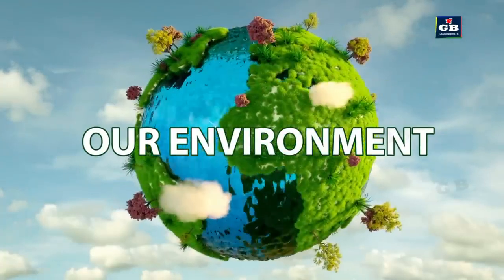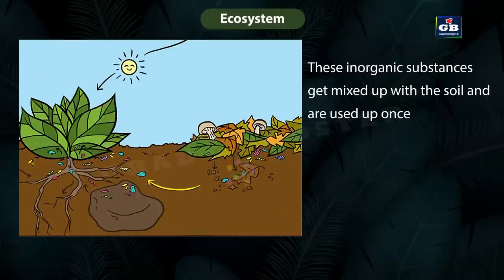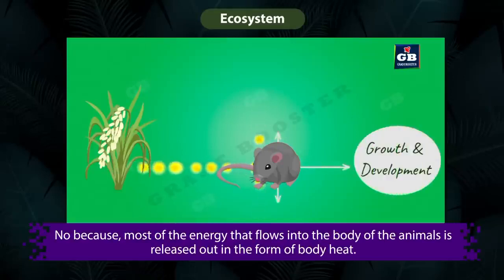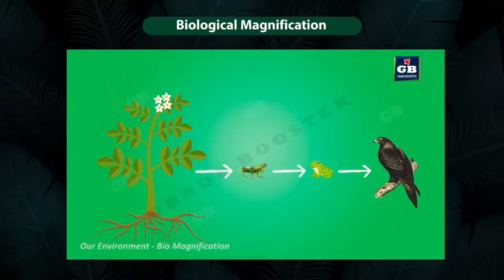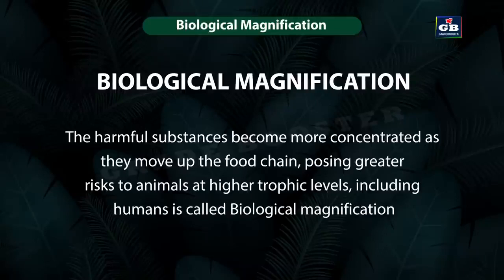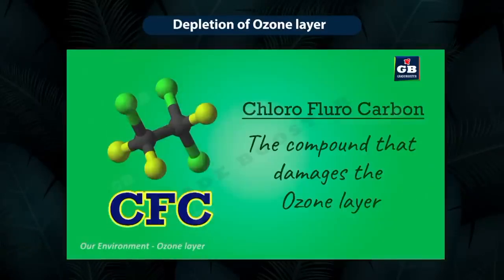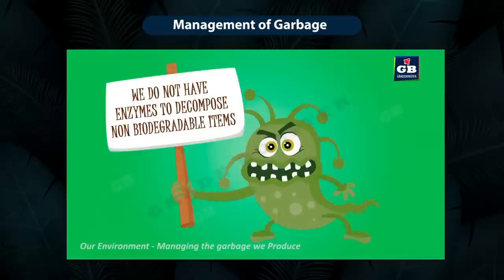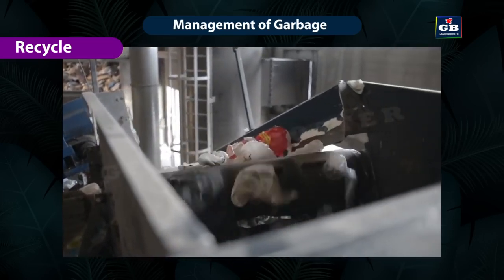CL 10 SCIENCE- OUR ENVIRONMENT